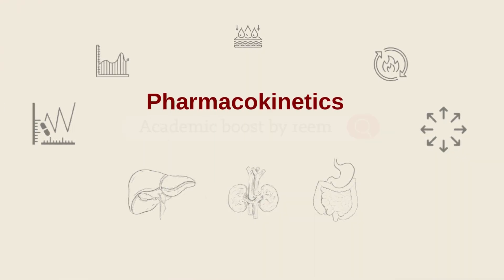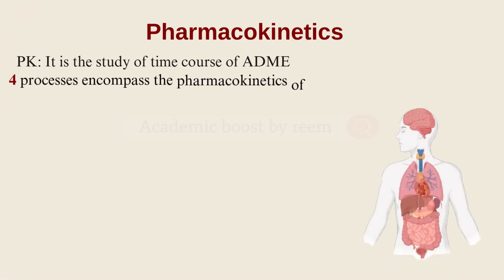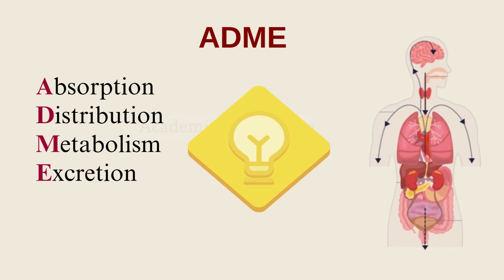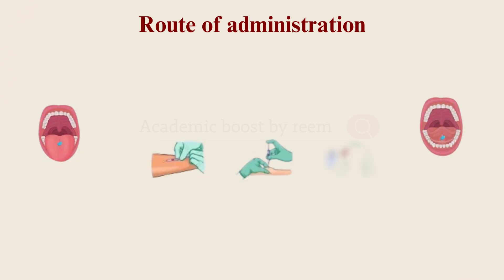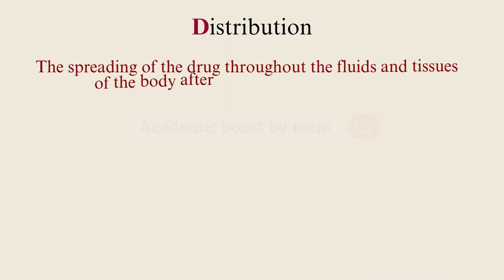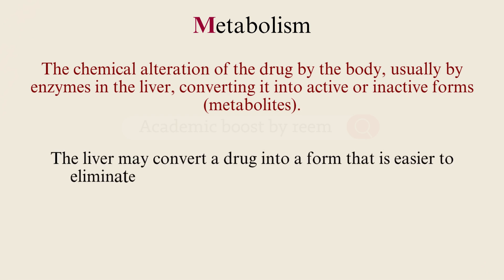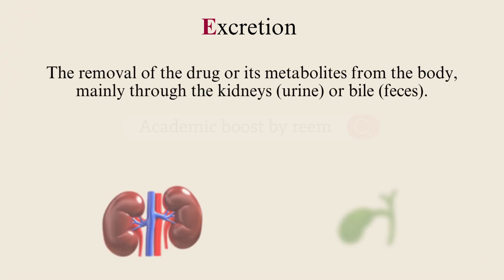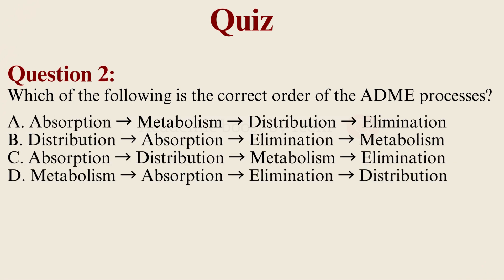ADME in Action: Understand Pharmacokinetics Fast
In this clear and concise video, we break down the 4 key processes of pharmacokinetics and explain what happens to a drug inside your body.

You’ll learn:
✅ What ADME stands for (Absorption, Distribution, Metabolism, Excretion)
✅ How each step affects drug action and elimination
✅Main body part related to each pharmacokinetic phase
✅ A quick quiz at the end to test your knowledge!

Perfect for:
🎓 Medical and pharmacy students
🧪 Pharmacology and toxicology learners
🧠 Anyone preparing for exams or curious about how drugs work

📌 Chapters:
00:00 Intro – What is pharmacokinetics?
01:39 Routes of administration
02:00 Absorption
02:14 Distribution
02:30 Metabolism
03:12 Excretion
03:30 Quiz time!

📩 Drop your quiz answers or questions below—we love hearing from you.

📚 References:

Rang & Dale’s Pharmacology, 9th ed.
Golan, D. E. et al. Principles of Pharmacology: The Pathophysiologic Basis of Drug Therapy, 4th ed.
Brunton, L. et al. Goodman & Gilman’s: The Pharmacological Basis of Therapeutics, 13th ed.